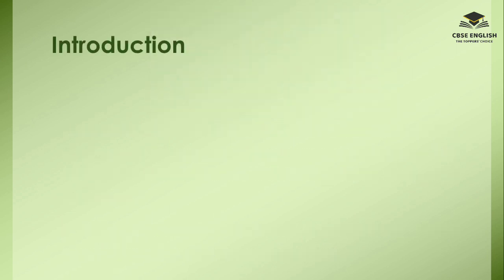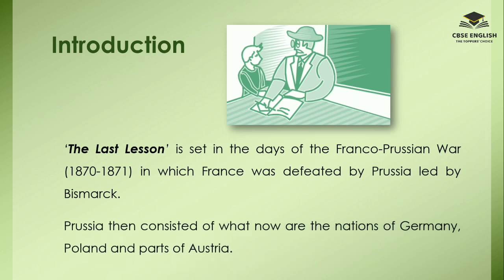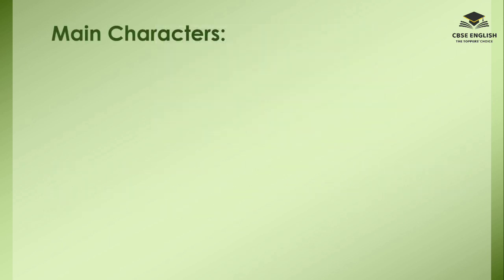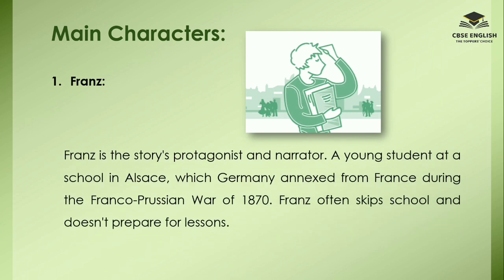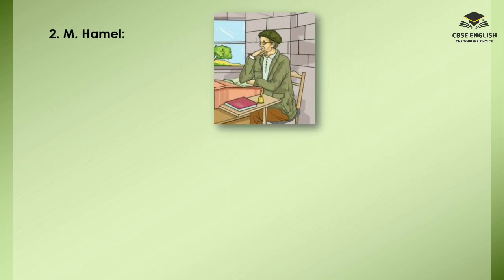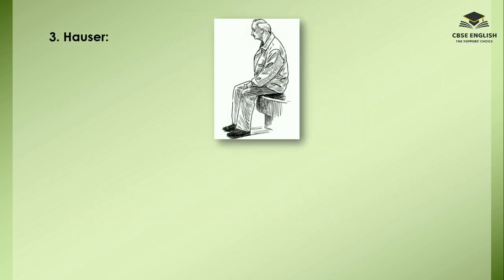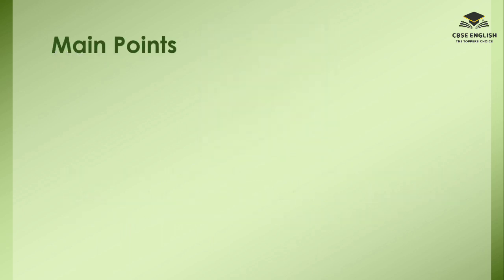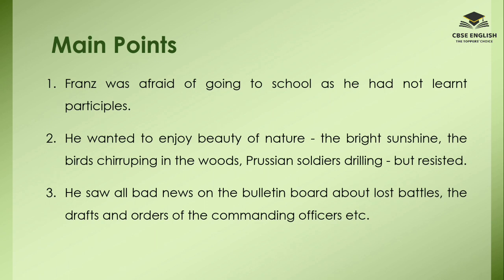Class 12 | The Last Lesson | Explanation | Theme | Summary | Character Sketch | Main Points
Detailed explanation in English, about the author, Theme, Introduction, Summary, Character sketch, Main points of class 12 lesson from Flamingo 'The Last Lesson'...